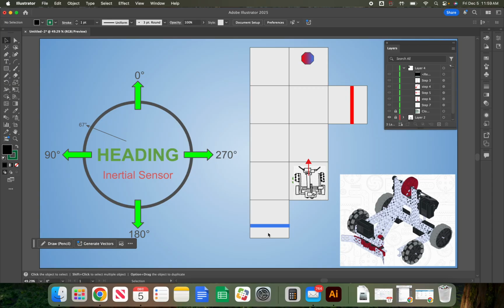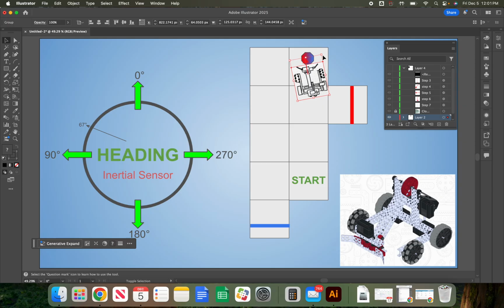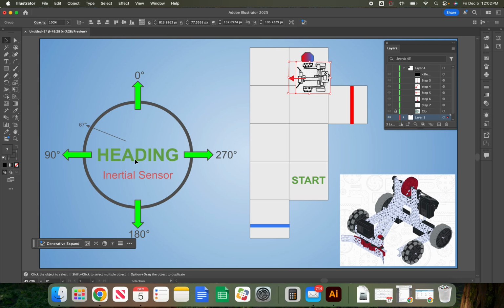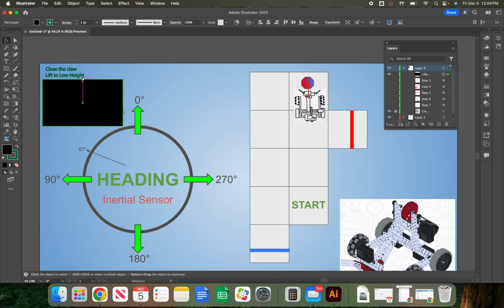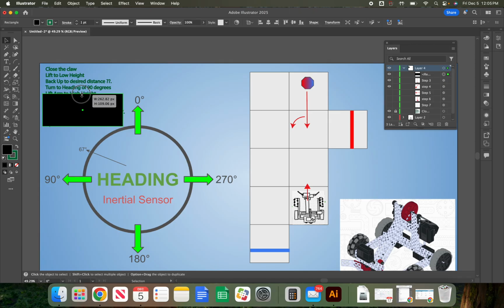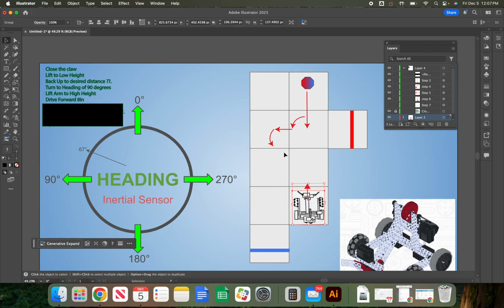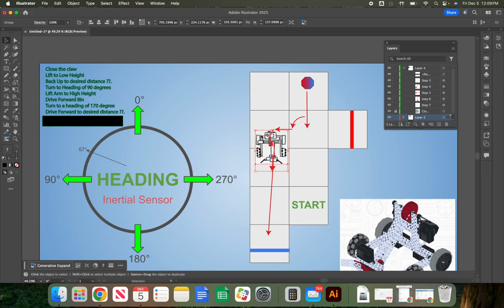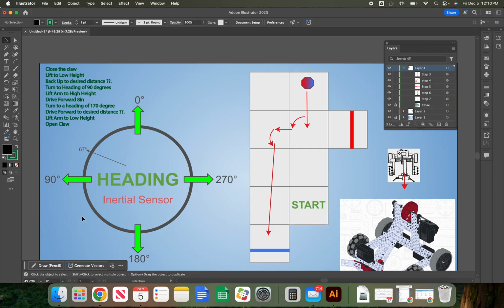5-4 VEXCODE EXP Clawbot Path Planning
In this tutorial we will plan out the path that we want the robot to take when it senses a blue ball at the feeder station. After completing this tutorial you should be able to plan out a path for the red ball.

We will also learn about the use of Headings for navigation to make our turns more accurate.